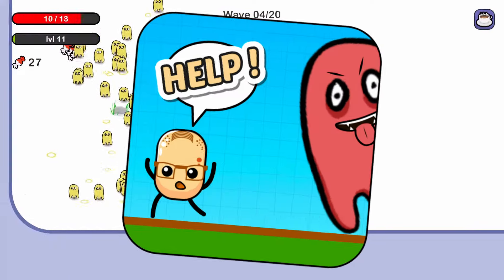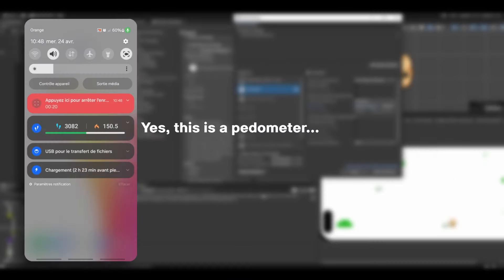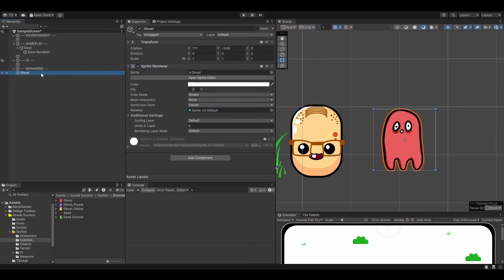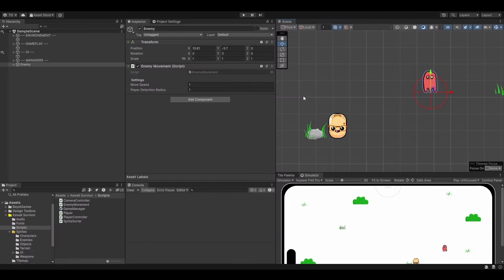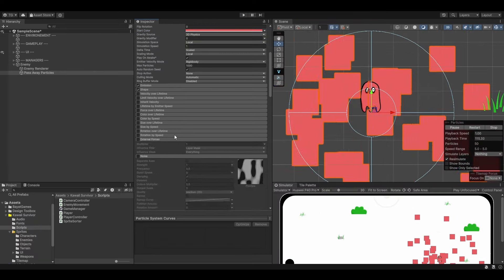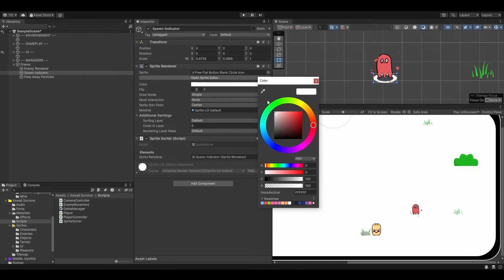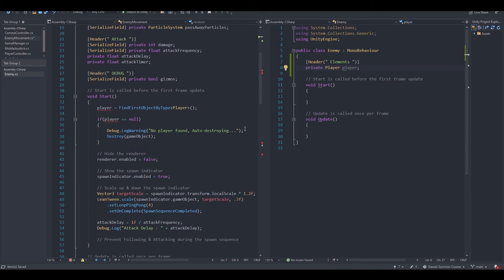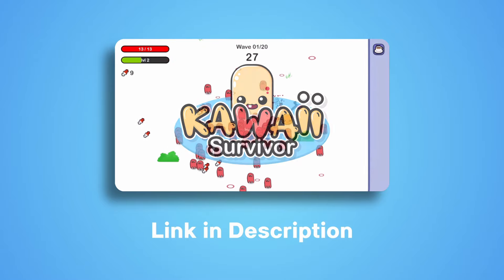I Have Updated My Roguelike Course !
🎯 Become a Mobile Game Dev Today